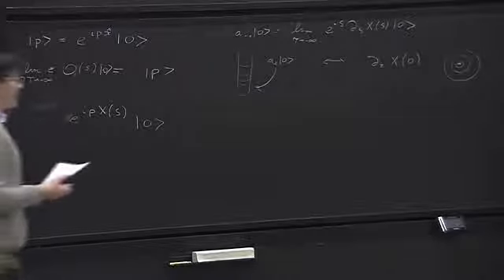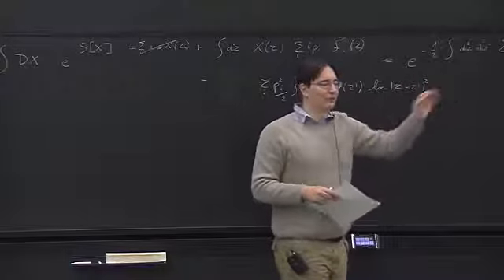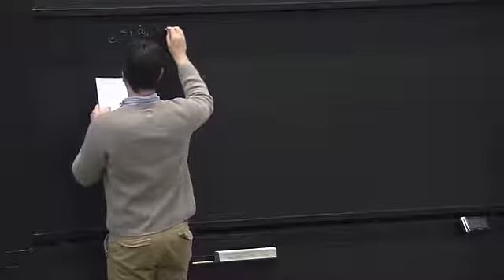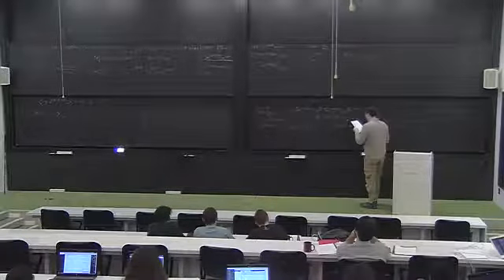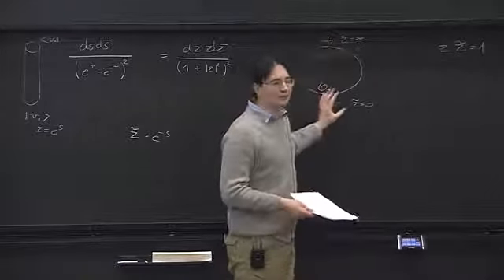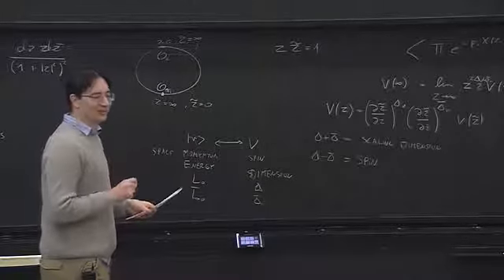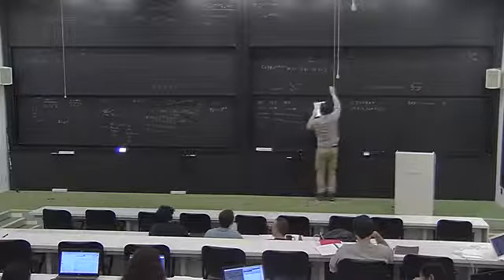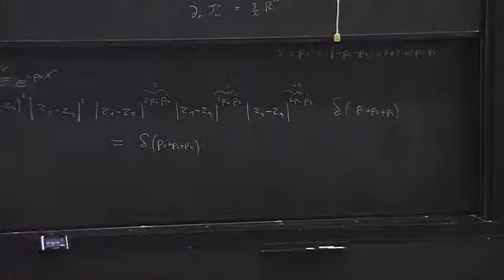Lecture 8 Vertex operators